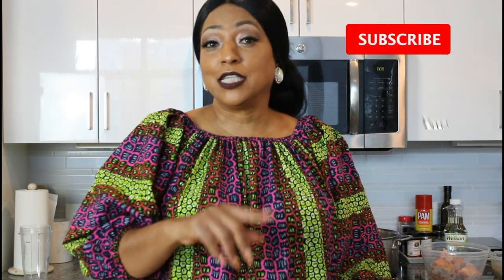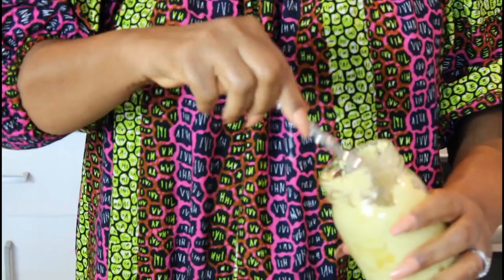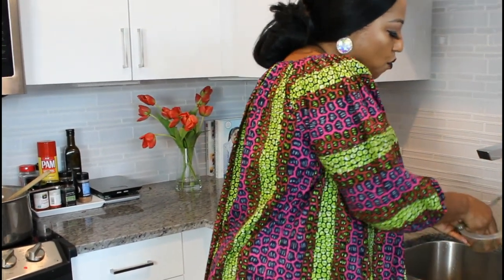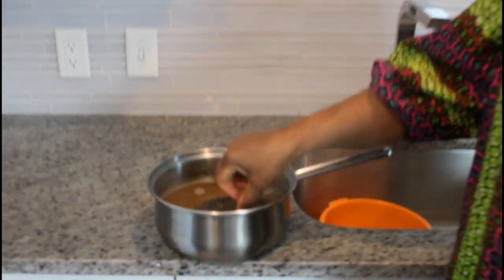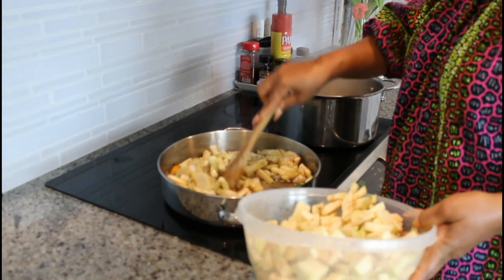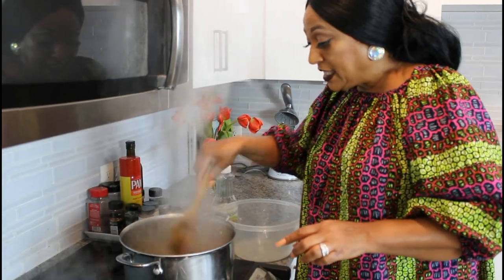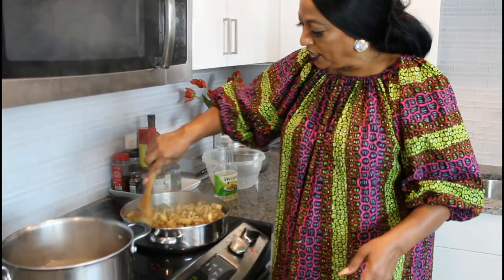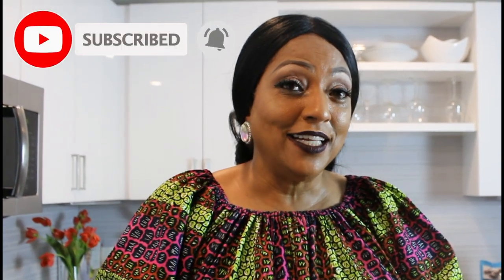How to make LIBERIAN FRIED EGGPLANT